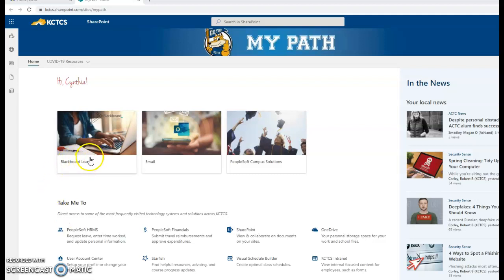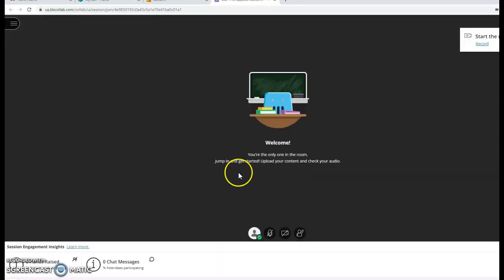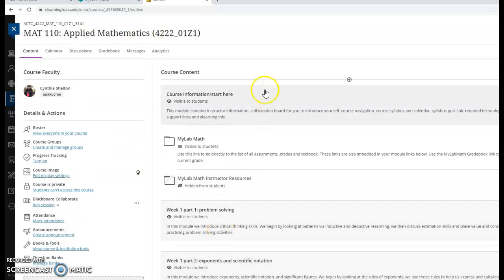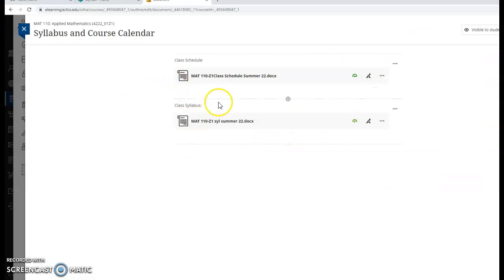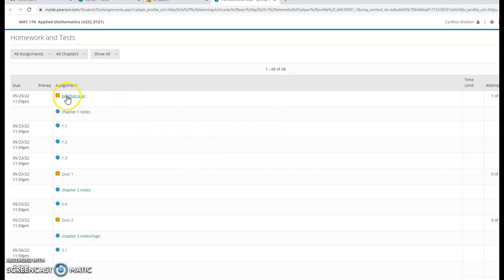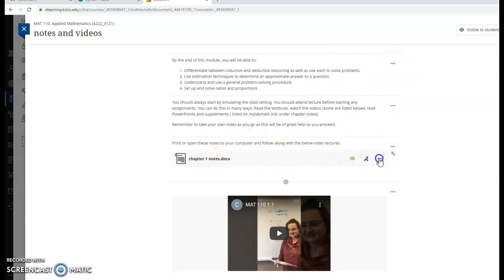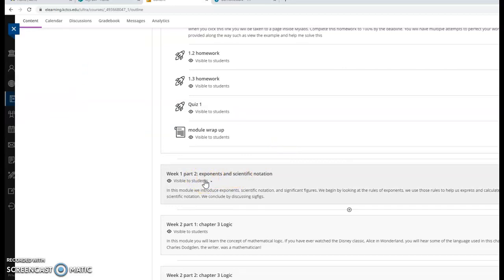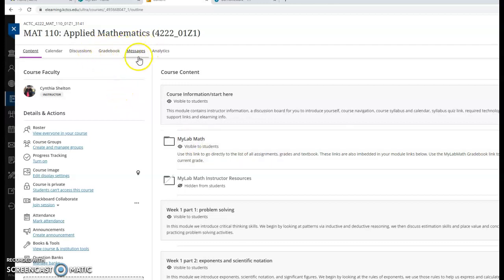MAT 110-Z1 summer 22 intro